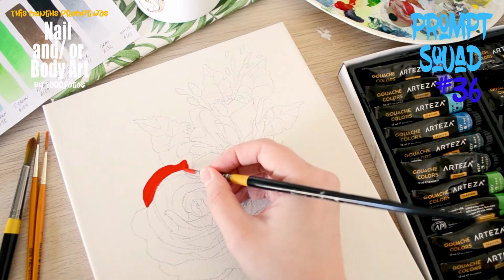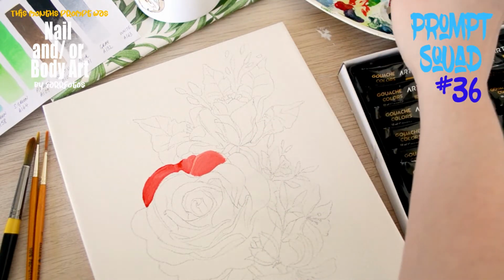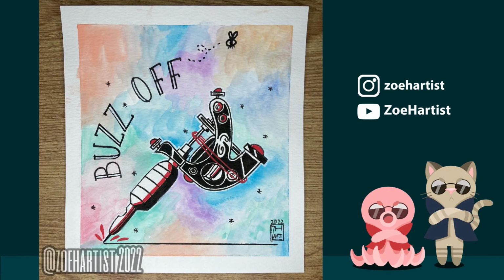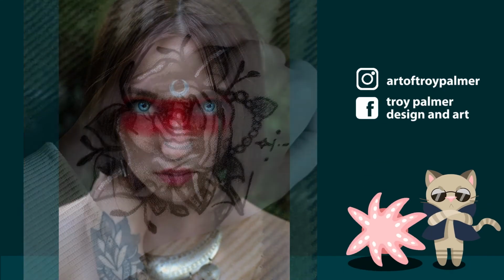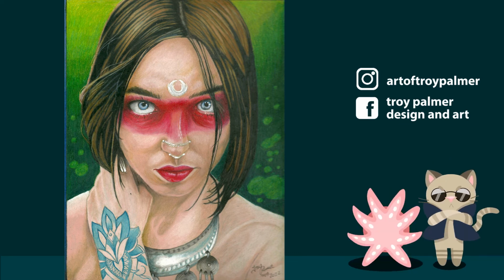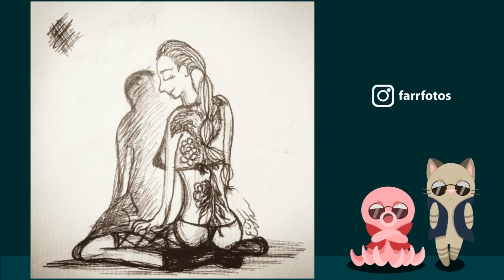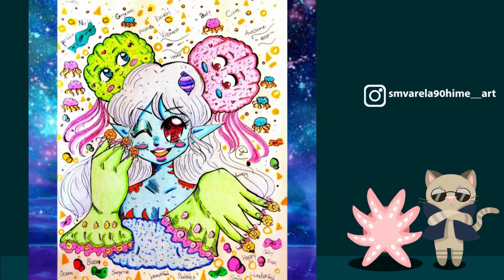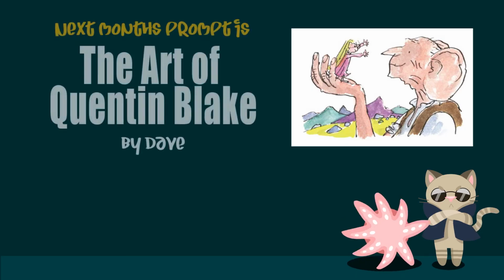PromptSquad Art Challenge #36 / "Nail and Body Art”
It’s the 36th episode of Prompt Squad! I can’t believe it’s been over 3 years since we started this challenge and we’re still keeping it going! It’s pretty nostalgic looking through the playlist and seeing how much everyone’s arts grown and progressed over such a short amount of time!

Our prompt for this month’s episode was ‘Nail and/or Body Art’ suggested by our own Farrfotos! Thank you so much to everyone who created a piece of art this month!

If you’d like to join the promptsquad next month you just need to create a piece of art inspired by next month’s prompt which is; ‘The Art of Quentin Blake’ suggested by Dave!

Create a work of art inspired by the art of Quentin Blake! Maybe channel his style or create your own take on his illustrations or source materials? Whatever you do just make sure to add promptsquad to the post either here or on Instagram and I’ll make sure to add it to next month’s video!
Also if you have an idea for next month’s prompt make sure to suggest it down below in the comments! The deadline for the next promptsquad challenge is the 1st of April! At that point I’ll announce next month’s prompt too!

♢ Timestamps♢
00:00 What is Prompt Squad?
01:03 My take on the prompt – Body Art!
19:55 The Prompt Squads Art!
26:32 The Next Prompt!

Art of Troy Palmer ♢ ♢ Facebook: Troy Palmer design and Art ♢

I hope you’ll be able to join promptsquad! Can’t wait to see what you create! :D

Prints and originals available at ♦

Follow me on:

Etsy ♢ /shop/JasmineCTodd
Instagram ♢ /jasminetoddillustration/
Twitter ♢ /JasmineToddArt

♢ Lakey Inspired – In My Clouds ♢
♢ Lakey Inspired – Me 2 (ft. Julian Avila) ♢